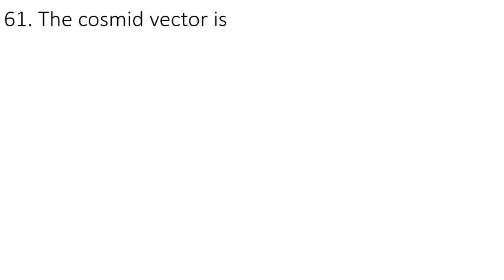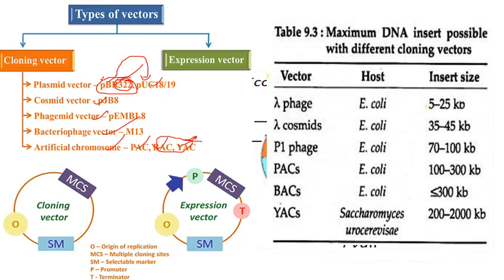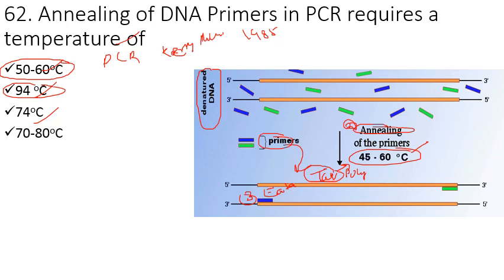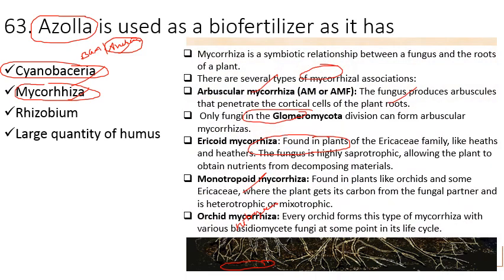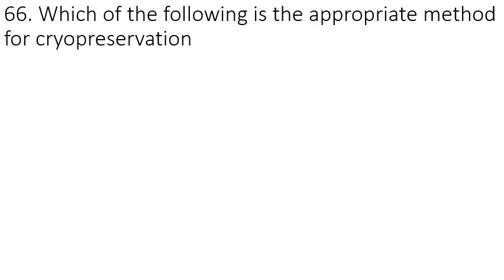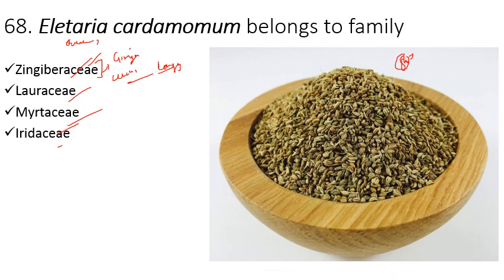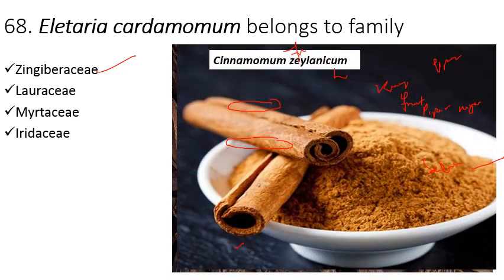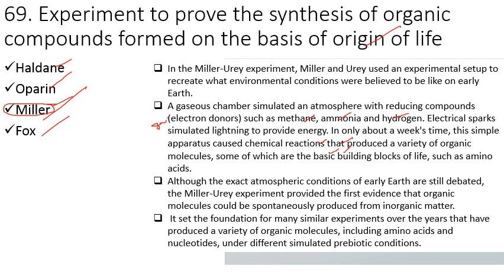HPU MSc Botany Entrance Exam Solved 2022 Part 7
Welcome to Part 7 of our comprehensive series on solving the HPU MSc Botany Entrance Exam for the year 2022! In this video, we delve deeper into dissecting the intricate questions that often appear in the entrance exam. Our expert team has meticulously crafted detailed solutions to help you grasp the concepts and techniques required to ace this competitive exam.

Whether you're a seasoned aspirant or just starting your preparation journey, our step-by-step breakdowns and insightful tips will guide you towards success. We cover a range of topics including plant physiology, taxonomy, ecology, genetics, and more, ensuring comprehensive coverage of the exam syllabus.

Each question is thoroughly explained, accompanied by strategic approaches to tackle similar problems efficiently. Additionally, we provide valuable exam-taking strategies, time management techniques, and recommended study resources to optimize your preparation.

Don't let uncertainty hold you back from your dreams of pursuing a master's degree in Botany at HPU. Join us in this enriching session and equip yourself with the knowledge and confidence needed to excel in the HPU MSc Botany Entrance Exam. Hit the play button now and take the first step towards a successful academic career